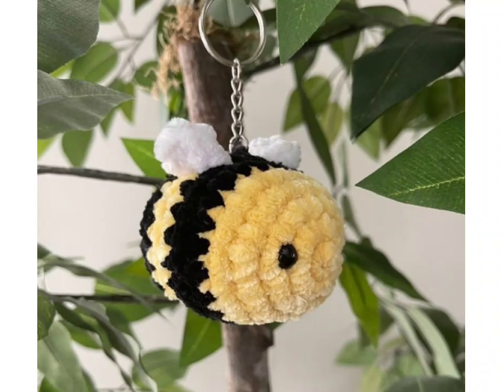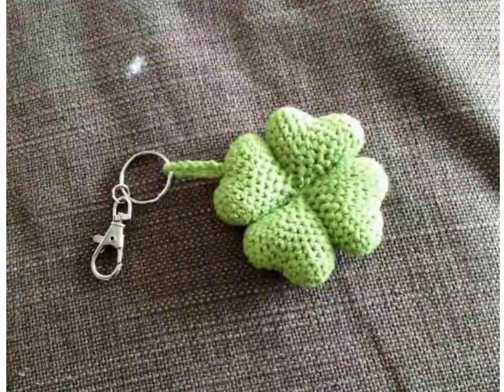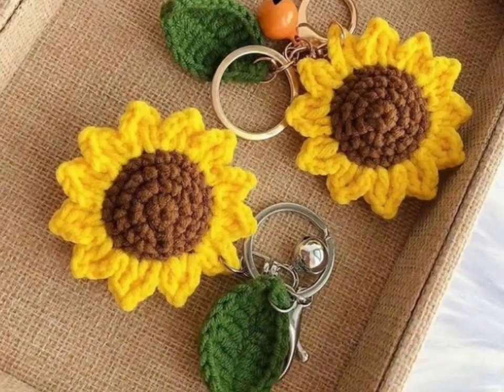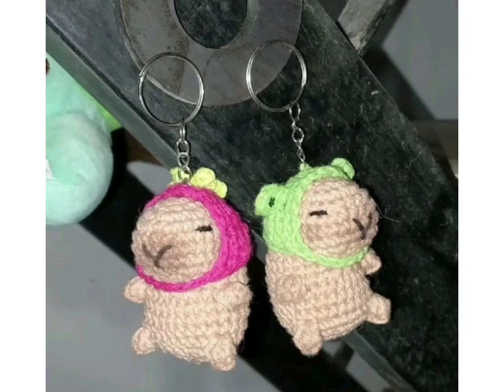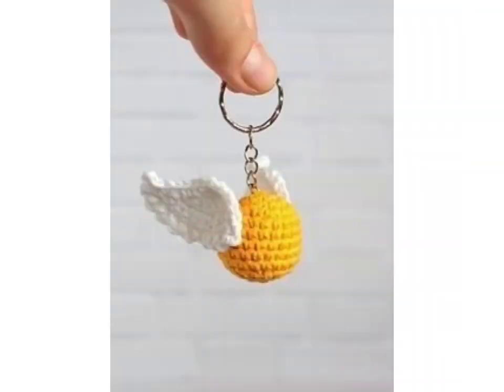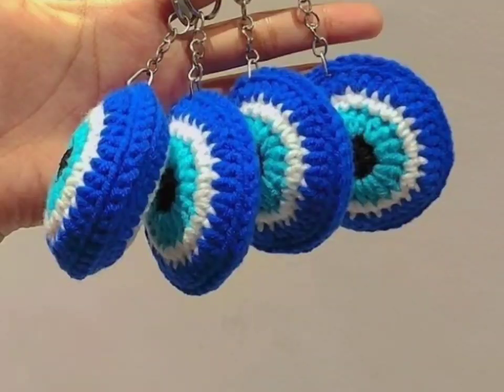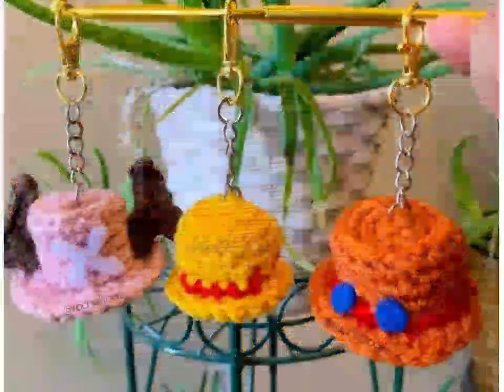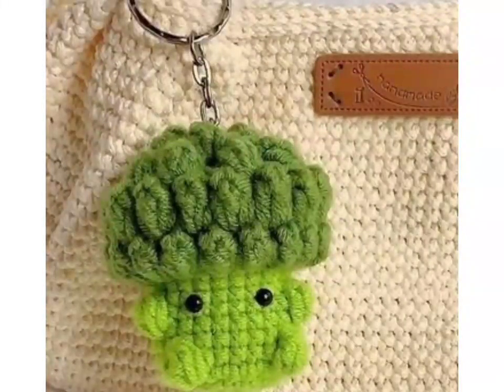Amigurumi Keychain Crochet Keychain for Beginners Colorful Crochet Keychain Ideas